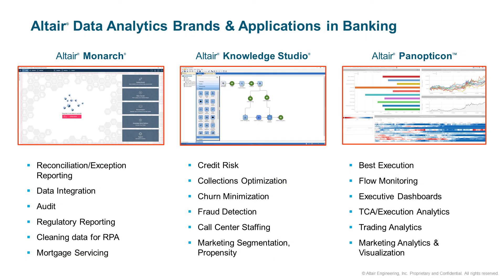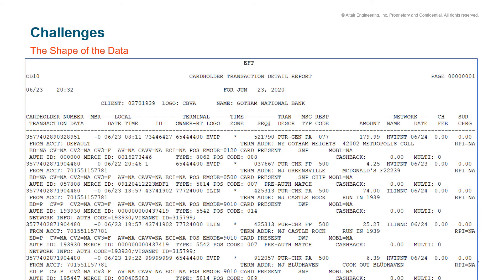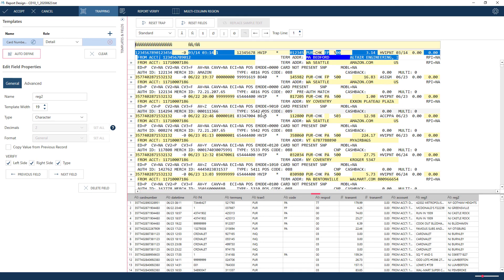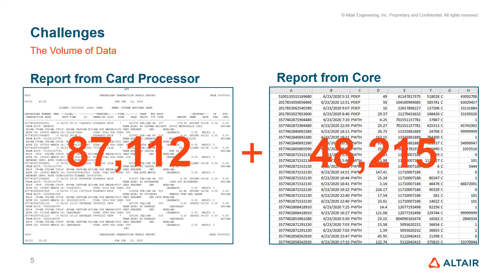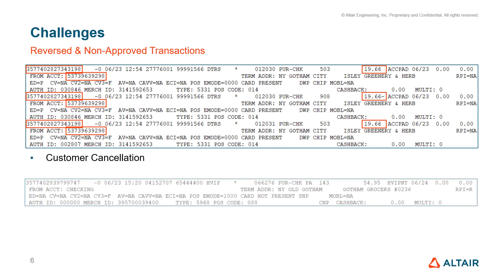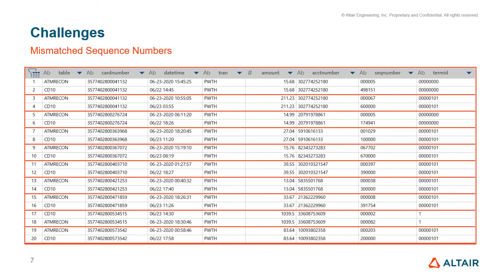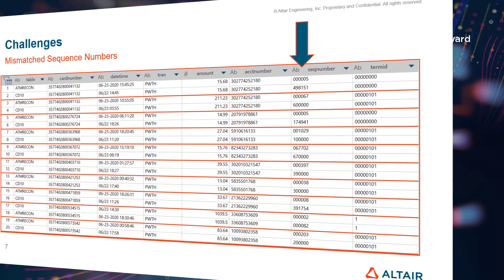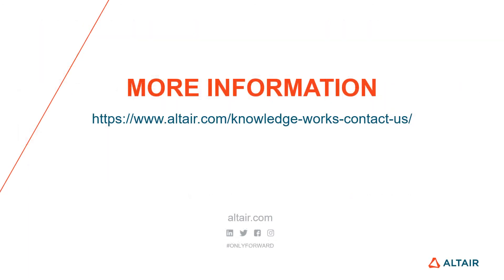Daily Debit Reconciliation Using Altair Monarch™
Lending organizations consolidate daily debit transactions into auto-generated files (typically Excel format). With thousands of machines and hundreds of thousands of records per day, manual reconciliation to the balance level is laborious and error-prone.